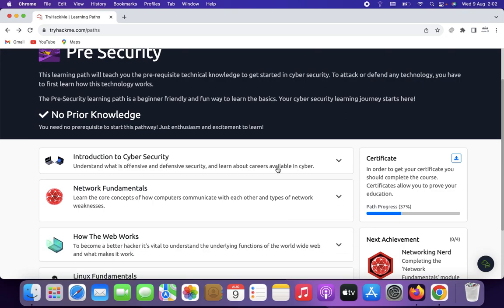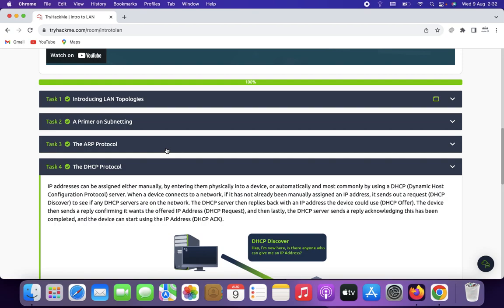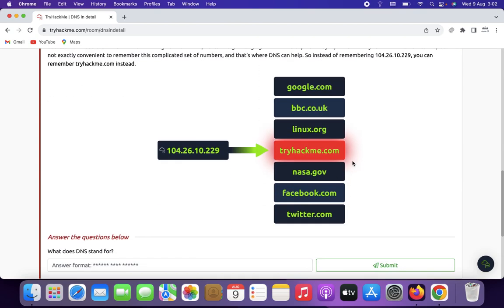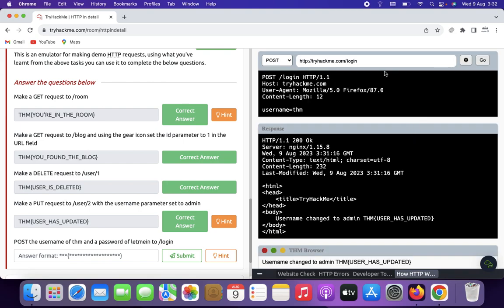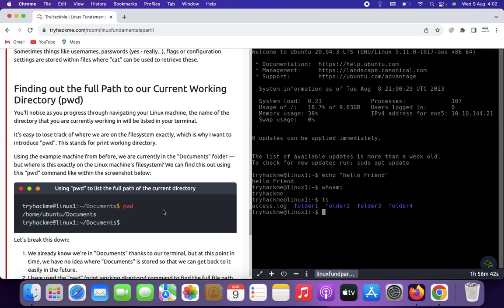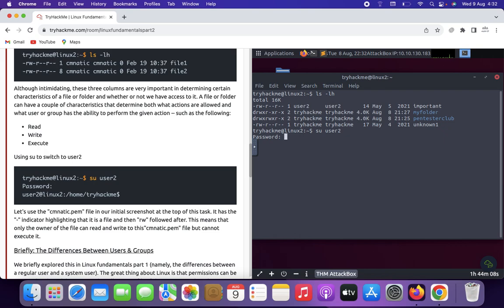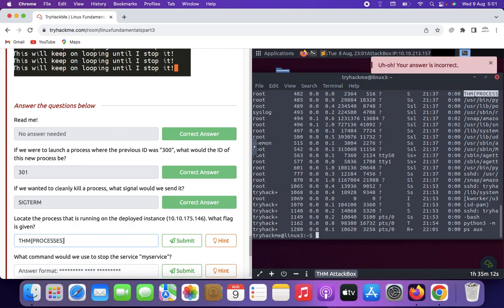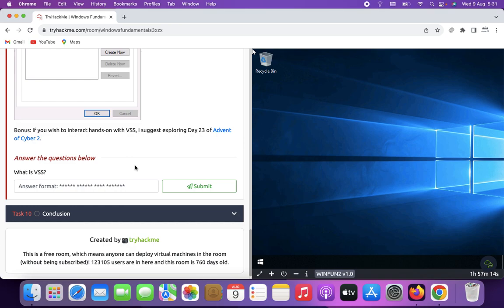Pre Security Explained: TryHackMe & Pentester Club Pvt Ltd.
In this video, we are diving deep into the world of pre-security as we explore TryHackMe and Pentester Club Pvt Ltd. Join us as we uncover the essentials of pre-security and how it's explained with TryHackMe and Pentester Club Pvt Ltd.

✅ Improve your knowledge: With TryHackMe, we bring you the ultimate pre-security learning platform. Get ready to enhance your skills, understanding, and efficiency in handling security-related tasks. From beginner to advanced levels, we cover it all!

🔒 Explore real-world scenarios: Discover the power of TryHackMe's hands-on labs and immersive challenges. With realistic scenarios, practice your pre-security abilities and gain valuable experience in a safe environment. It's the perfect way to prepare for real-world challenges.

🤝 Collaborate with Pentester Club Pvt Ltd: We are thrilled to team up with Pentester Club Pvt Ltd to bring you an in-depth understanding of pre-security. Together, we provide you with expert guidance, insights, and tips that will boost your capabilities as a security professional.

💡 Master pre-security concepts: This video guides you through the fundamental concepts of pre-security, shedding light on essential topics like threat modeling, vulnerability assessments, and risk management. Whether you're a beginner or an experienced professional, there's something for everyone here.

⚙️ Stay ahead with practical knowledge: Pre-security is a crucial aspect of ensuring strong defenses against cyber threats. Through TryHackMe and Pentester Club Pvt Ltd, you will gain hands-on experience and practical techniques to safeguard your systems and networks effectively.

🎯 Unlock your potential: Whether you are pursuing a career in cybersecurity or simply interested in bolstering your knowledge, this video is designed to empower you with the skills needed to thrive in the world of pre-security. Don't miss out on this opportunity to take your skills to the next level.

We will bring you regular content, covering a wide range of topics, tools, and techniques to keep you at the forefront of the rapidly evolving cybersecurity landscape.

Join our thriving community of pre-security enthusiasts and take your cybersecurity journey to new heights!